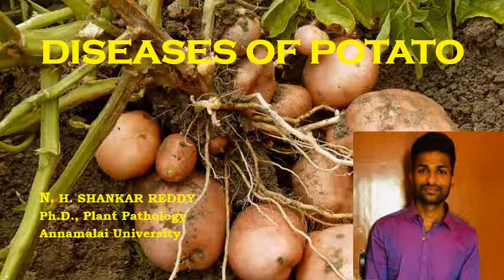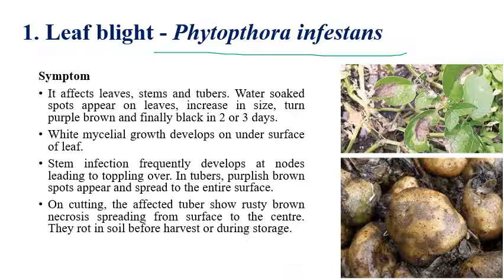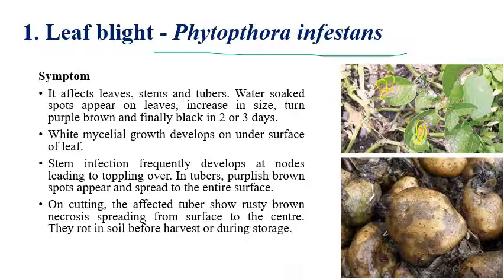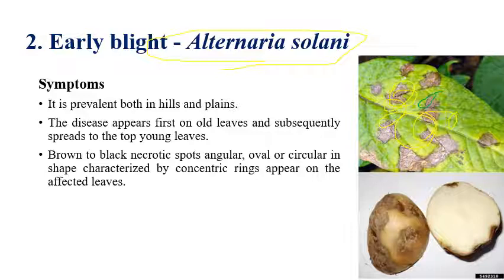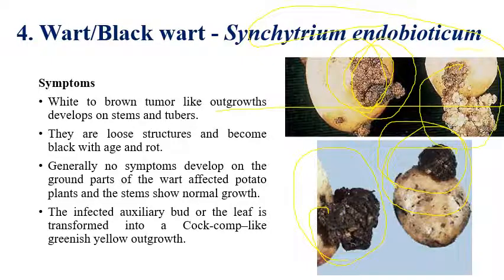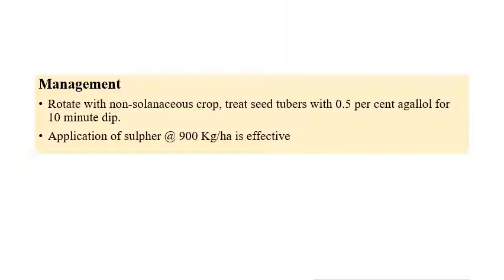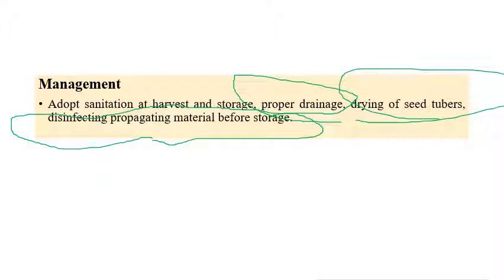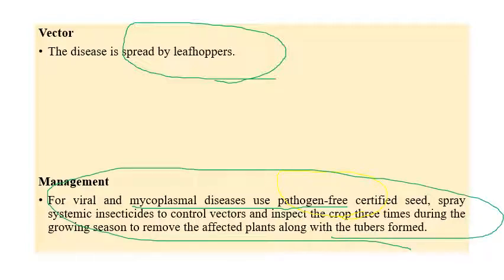Diseases of Potato | Tuber Crops | Plant Pathology | Exam Oriented Discussions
A brief explanation regarding various diseases infecting potato crop and the narrator has discussed important exam-related questions.